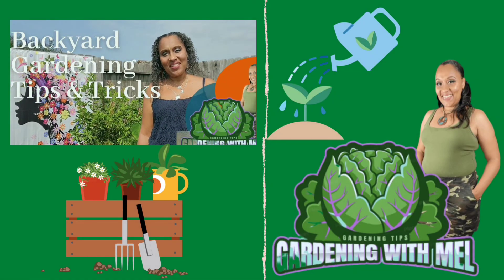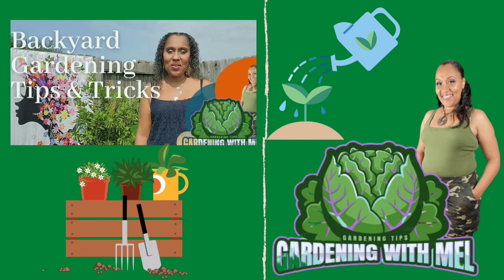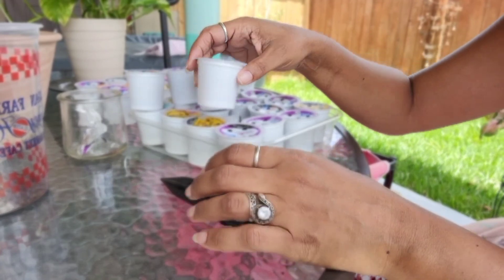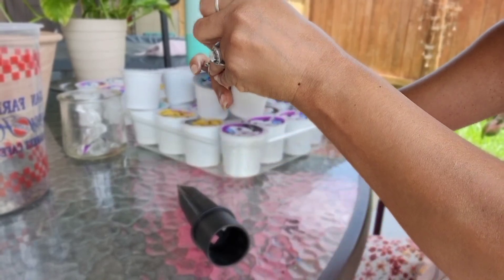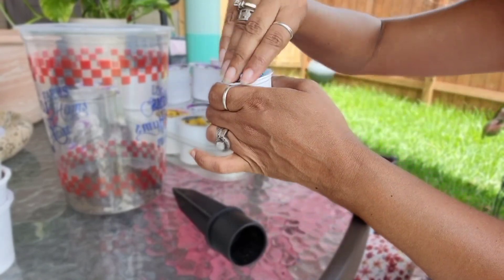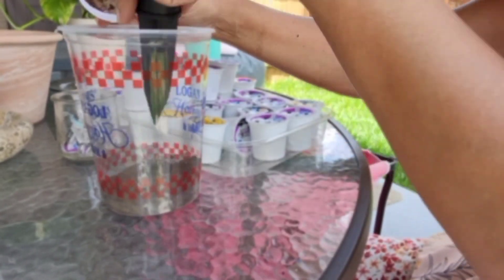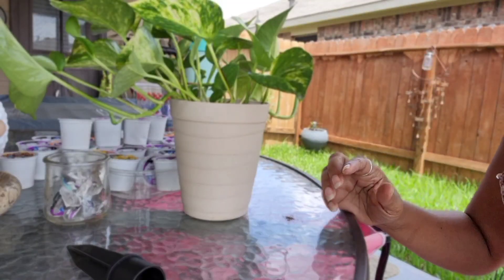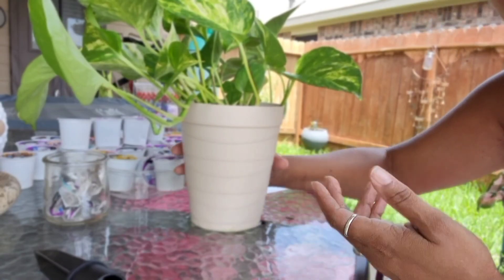How to Use Used Coffee Grounds in the Garden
Watch this clip on how to use used coffee grounds in the garden and how to extract it from k cups.